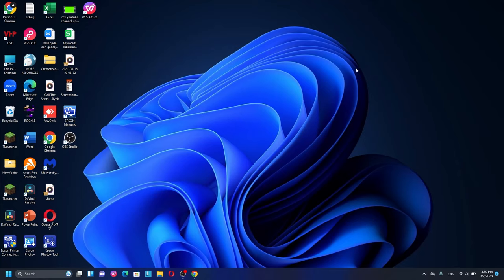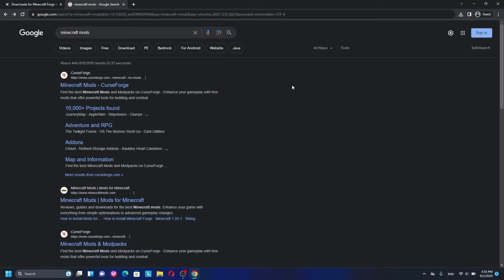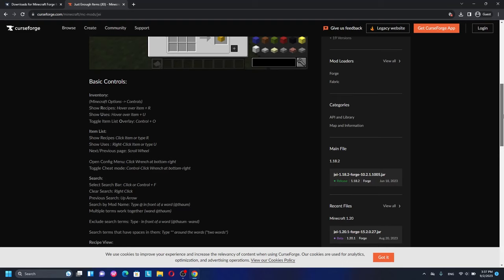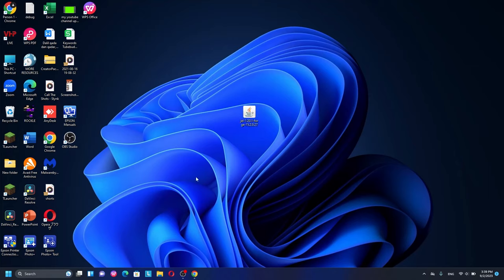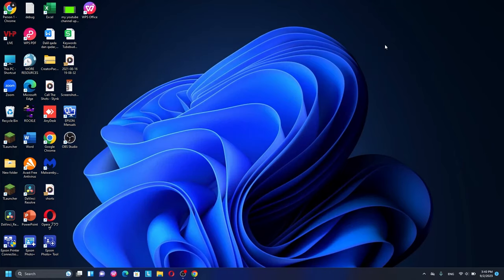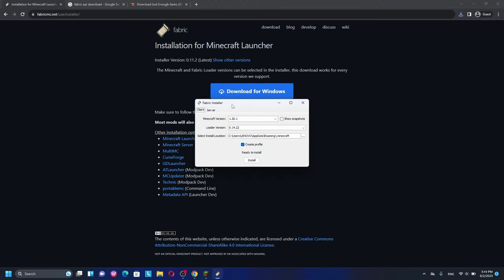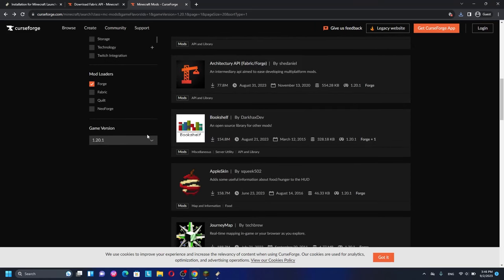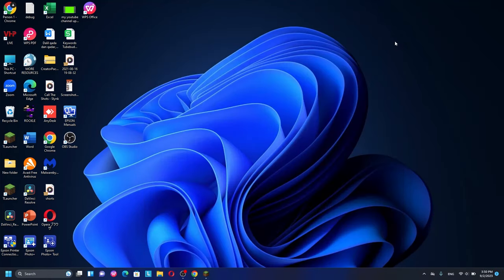How To Install Mods In Minecraft Tlauncher 1.20.1 (2023)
Today's video is about How To Install Mods In Minecraft Tlauncher 1.20.1, So the way to download and install mods in Minecraft tlauncher is simple but there is a difference between forge and fabric mods for Minecraft 1.20.1, and it depends on mods on the mods that have available for 1.20.1 mods with forge and fabric, And also you need to forge and fabric for using any mods in Minecraft tlauncher 1.20.1, So that the video about How To Install Mods In Minecraft Tlauncher 1.20.1 in 2023, I hope you like it if you do make sure hit subs & turn on the bell for more content and I see you next video...